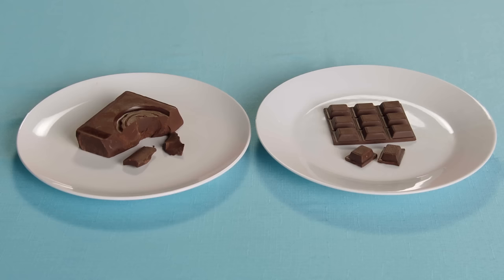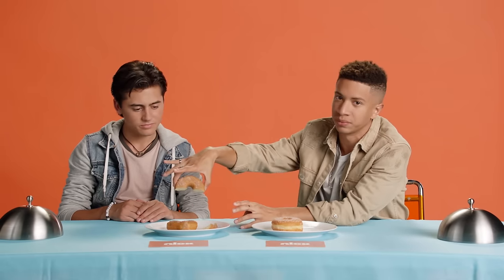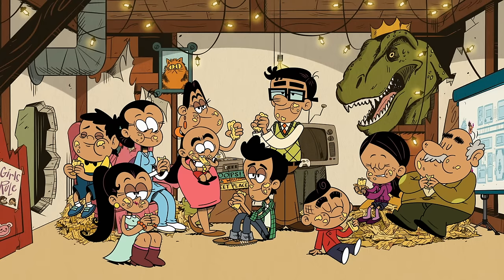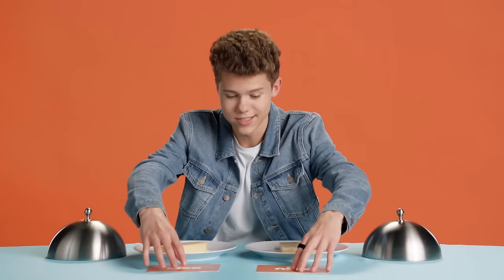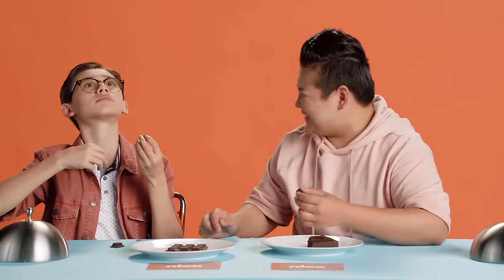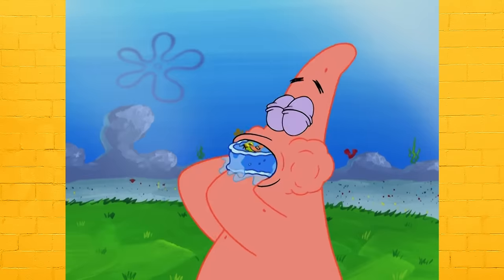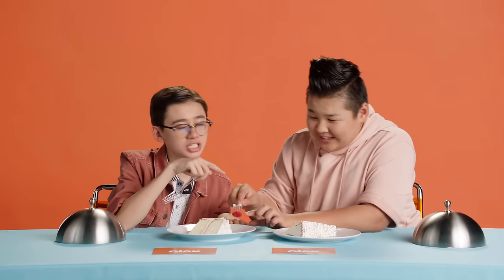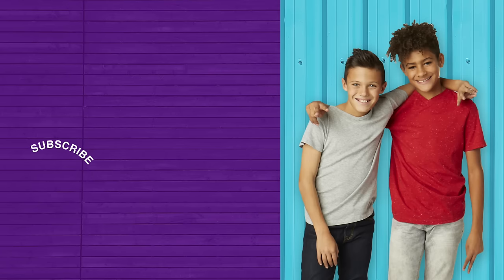Cheap vs. Cha-Ching Taste Test ft. All That, Case Walker & Matte Martinez! | Nick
Think your palate is strong enough to identify classy cuisine? If you’re a fine-dining fiend, watch as Case Walker, Isaak Presley, Matte Martinez, Emily Skinner, and the cast of All That try a variety of foods, determining whether they are cheap or cha-ching! Catch more of All That, The Casagrandes, and The Loud House, only on Nick!